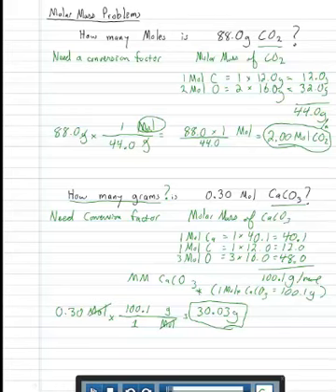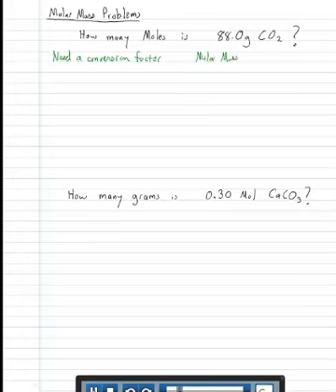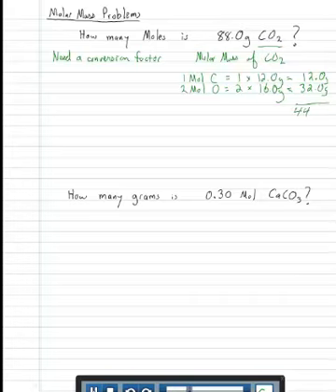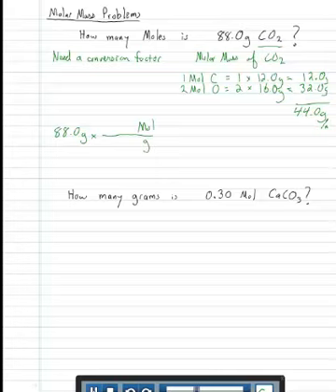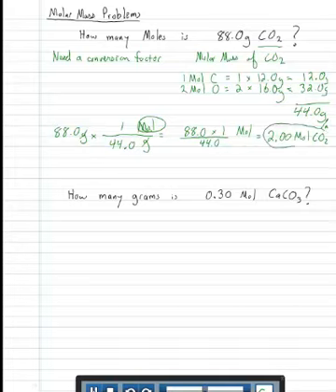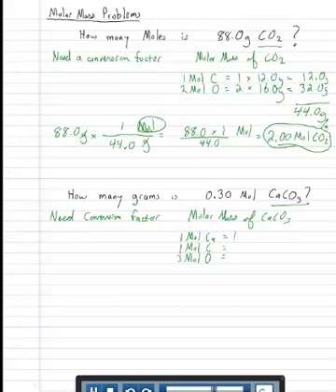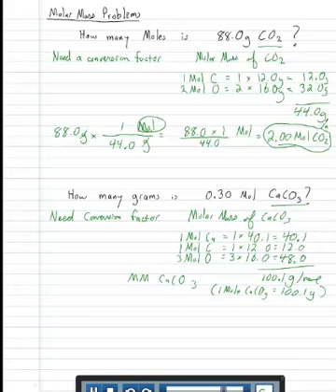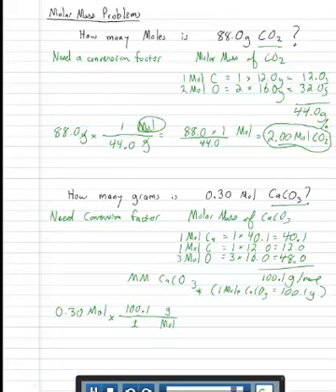Mole Mass problems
Molar mass calculation and problem